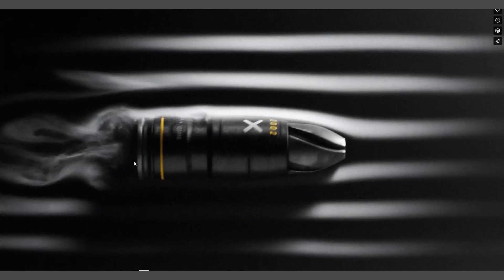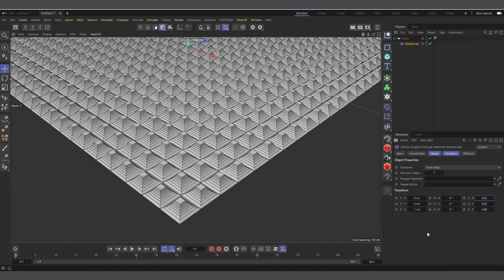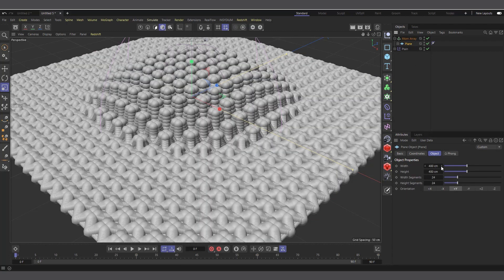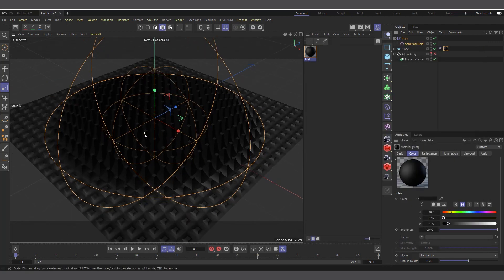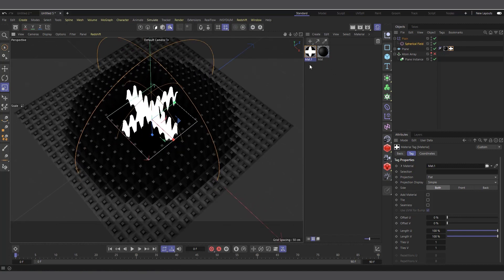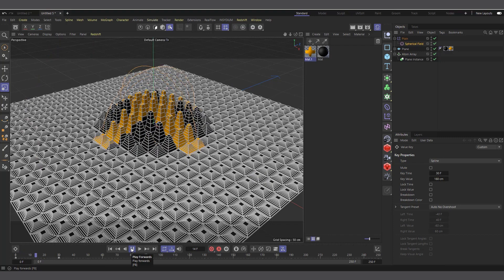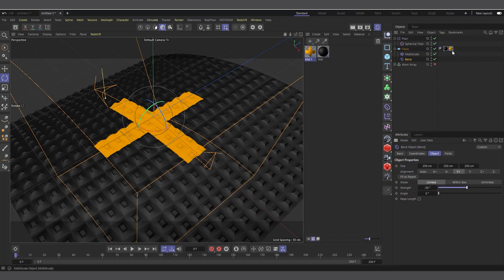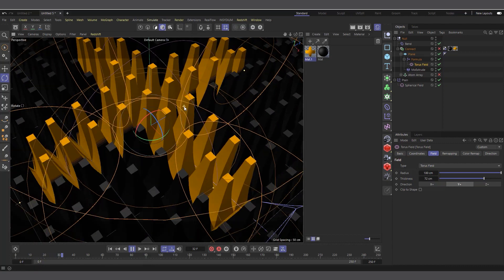Basic Cinema 4D Abstract Spikes Animation with C4D MoExtrude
0:00 Intro
0:58 setting up our plane
1:28 Creating and setting up our MoExtrude to extrude our polygons
3:20 Using C4D Effectors on our MoExtrude
4:45 using fields with our effectors
5:35 Adding details to our extrude polygons with instance object and atom array
8:02 Apply Material using C4D standard material
14:00 animating our spherical field
15:24 using the connect object and pin texture tag to stick our materials to the geometry
19:50 adding formula deformer for secondary animation
21:00 outro